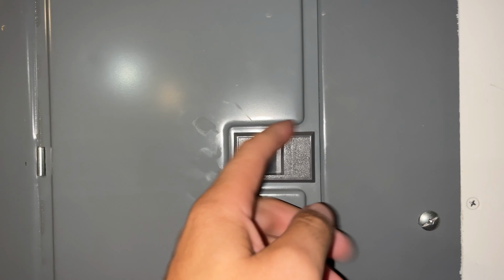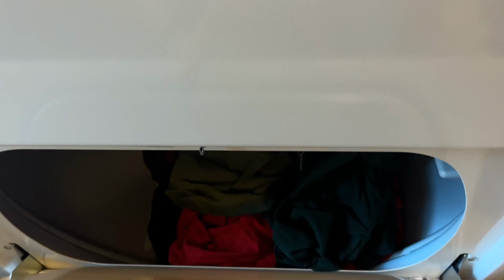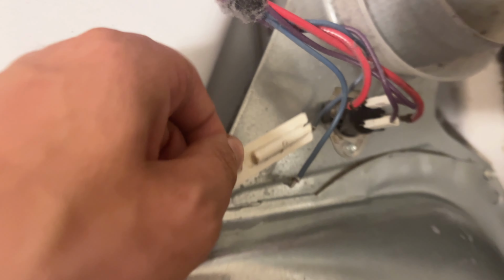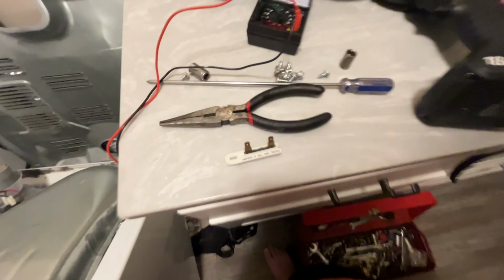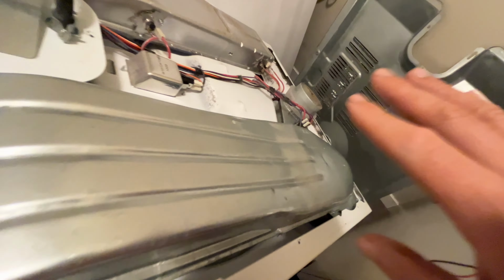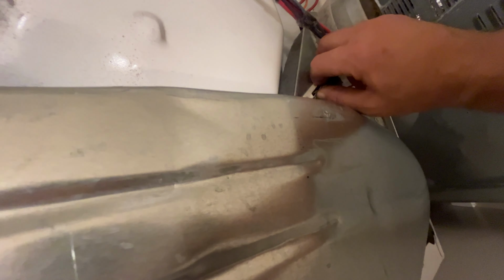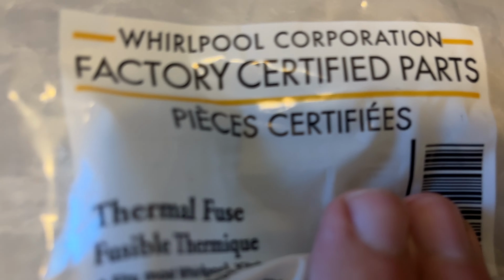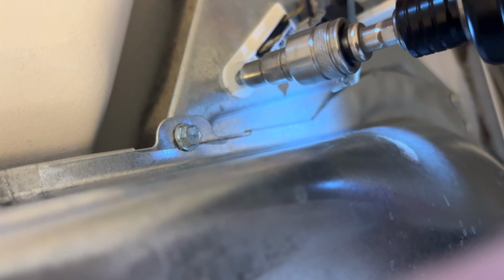Dryer Won’t Start 😐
In this video, I talk about why the drying machine is not turning on , I will also talk about the number one reason why your dryer will not start and troubleshoot possible issues with your appliance
The most common issue and reason why your dryer won’t start is of a heating thermos sensor